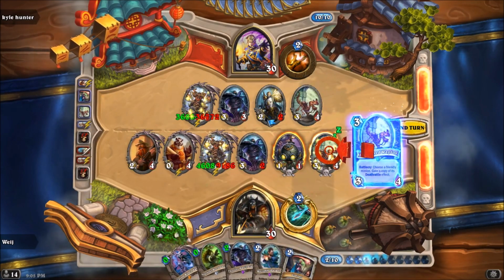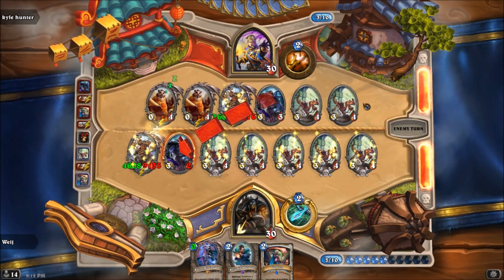Hearthstone - Over 1700 Boom Bot Triggers in One Turn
This was the hardest combo video to date I think. This game knows when you are looking for certain minions with recombobulator. I must have gotten Tuskar Totemic like 10 times in 1 game... so ridiculous.
Anyways I am planning on some overwatch stuff soon, thinking about doing myth buster stuff, at least for the moment.

Music
Mighty Rush 5 - Johannes Bornlöf
Treasure Hunter 1 - Johannes Bornlöf

Remember to like the video if you enjoyed it, and comment if you have anything to say.

I am thinking of doing some gameplay videos of Overwatch... So please let me know if this would interest you or not in the comment section. I would love to hear everyone's opinion.